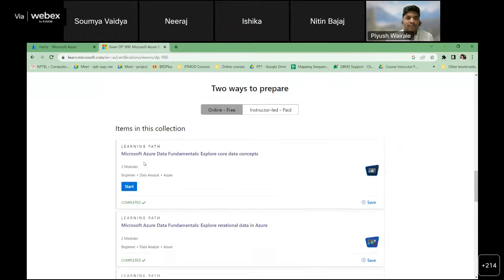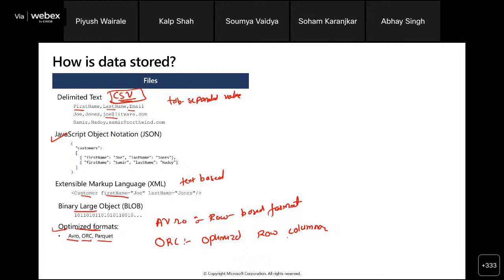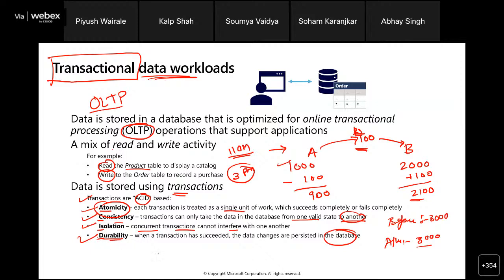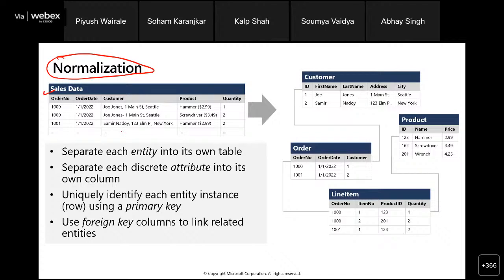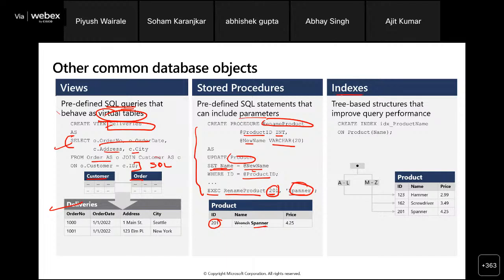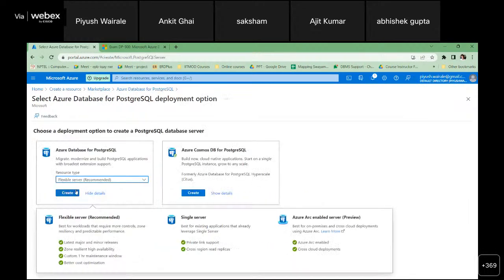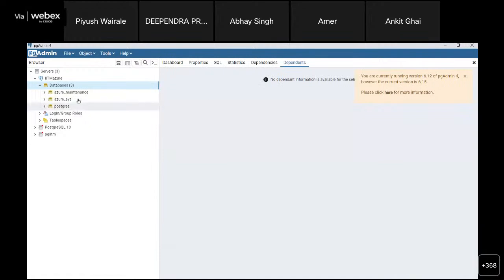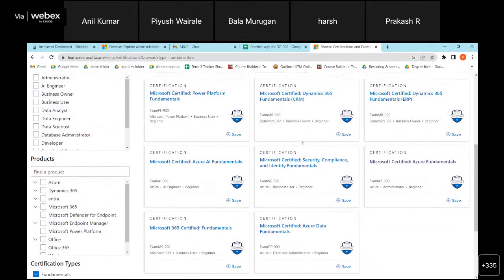Introduction to Cloud Computing using Azure - Workshop 1